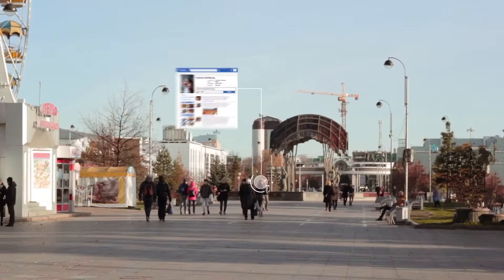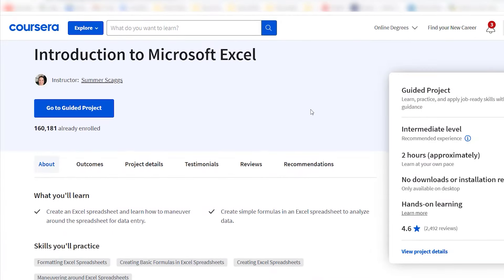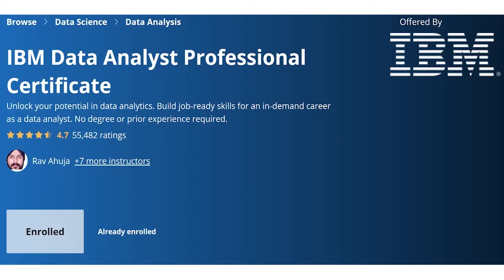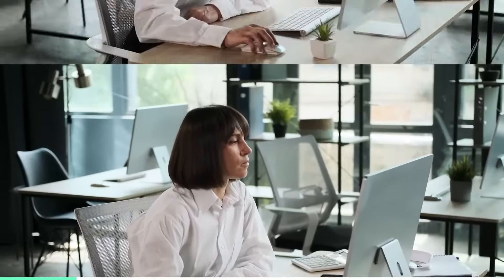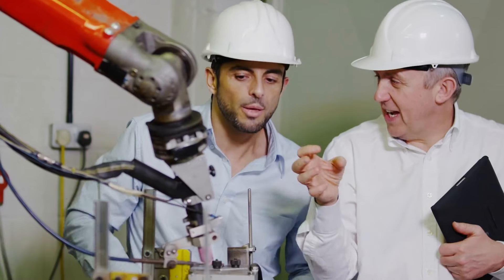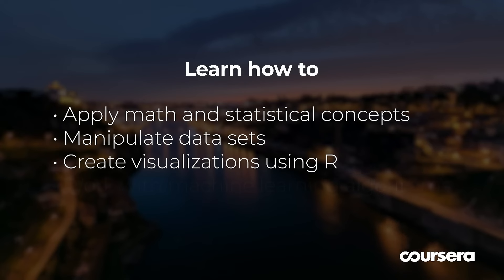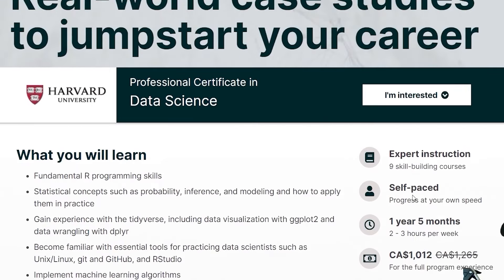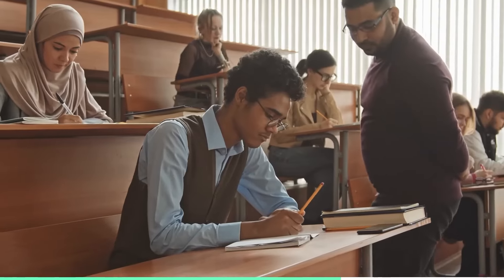Top 5 Best Data Analysis Courses and Certificates of 2024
In this video, I'll showcase the top 5 data analysis certificates available online from Coursera and edX. 📊 These certificates are tailored to equip you with essential skills and tools for data analysis across diverse domains. Discover the perks, content, launch date, requirements, completion time, and prices for each certificate! 🎓

🕒 Timestamps 🕒
0:00 - Introduction
0:38 - #5 Introduction to Data Analysis using Microsoft Excel
1:40 - #4 IBM Data Analyst
2:38 - #3 MicroMasters Program in Statistics and Data Science
3:41 - #2 Data Science Specialization
4:43 - #1 Professional Certificate in Data Science by Harvard Univeristy